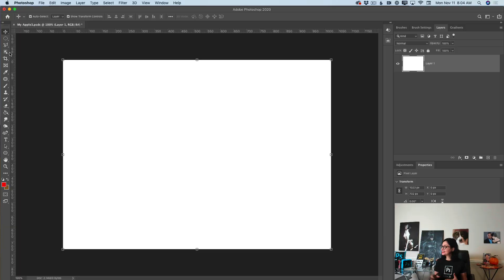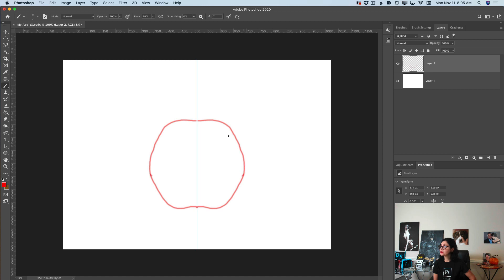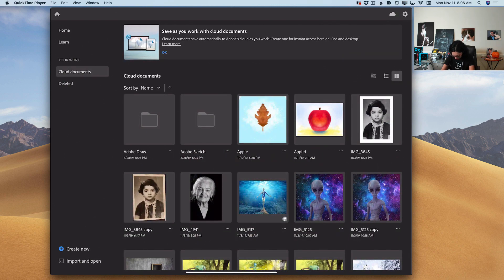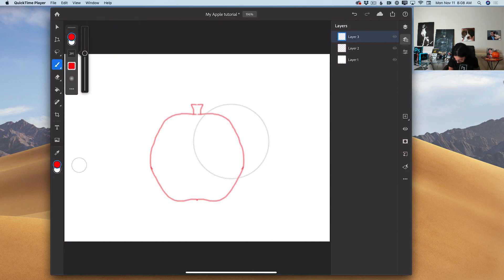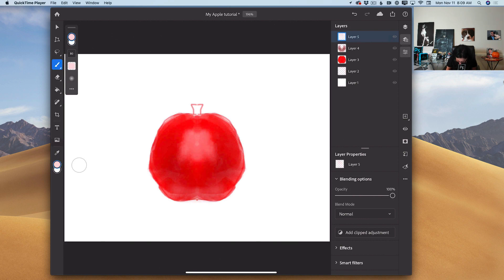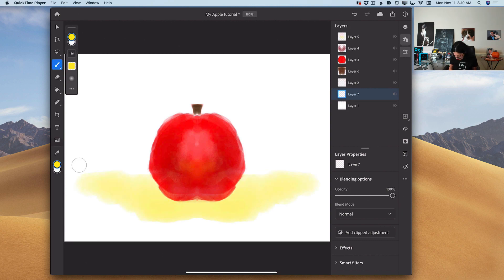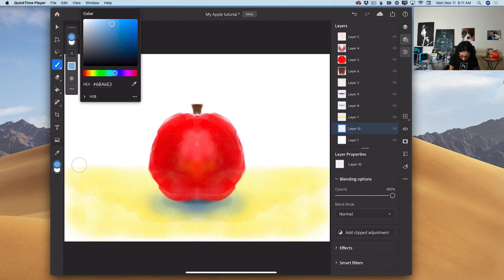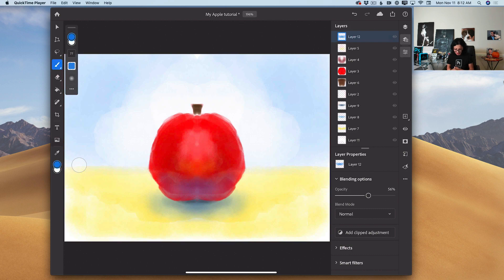Symmetry Painting in Adobe Photoshop on iPad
In this video, Victoria shows how you can use symmetry painting in Adobe Photoshop on iPad